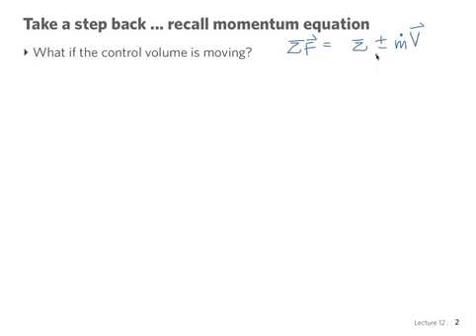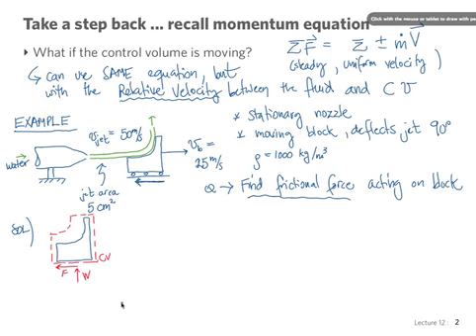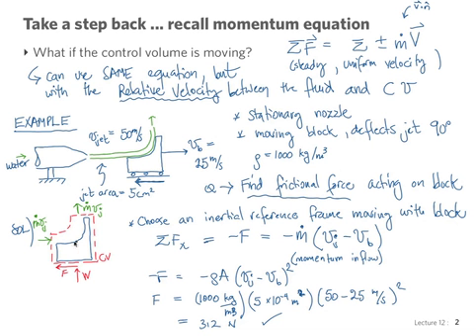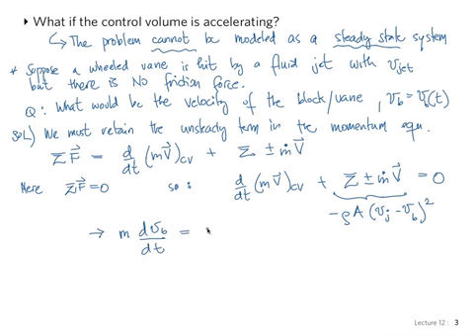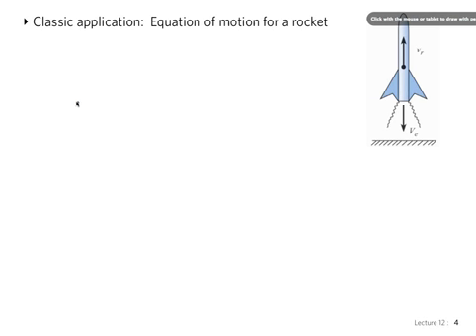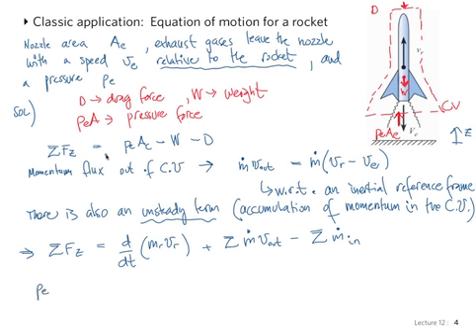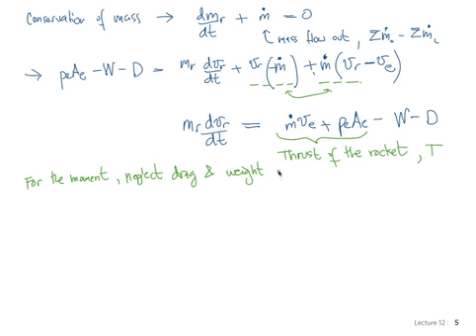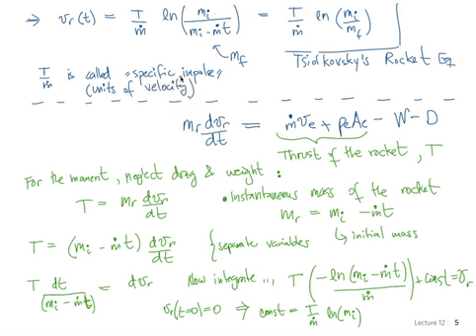Lecture 12 part 1 Momentum equatio